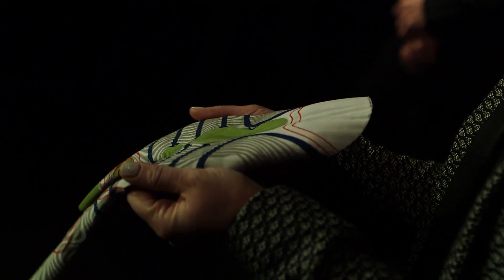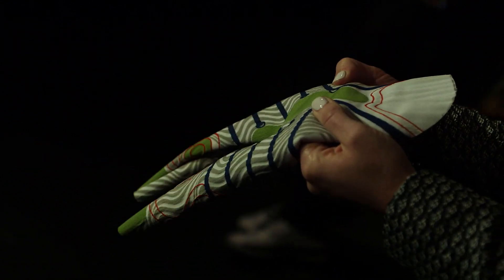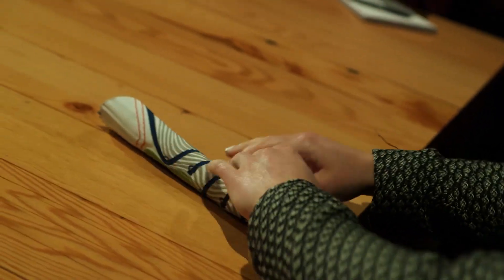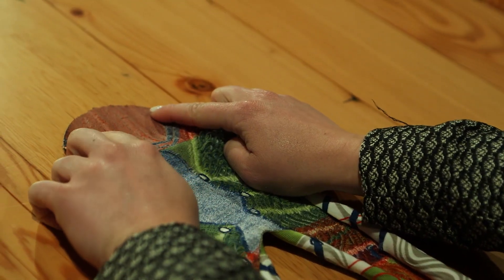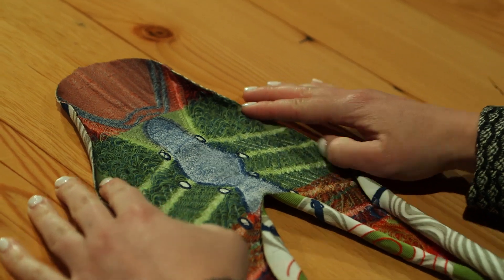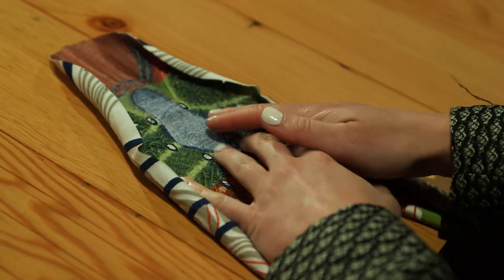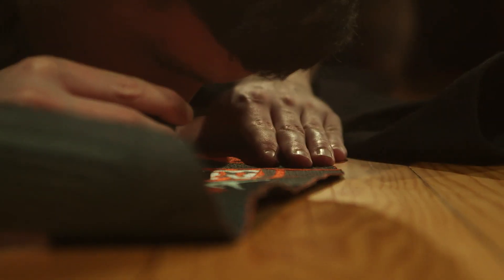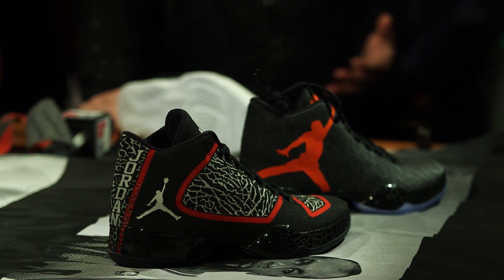Air Jordan XX9 Explained by Tiffany Beers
Nike designer Tiffany Beers breaks down the technology behind the Air Jordan XX9 at the model's launch in NYC.